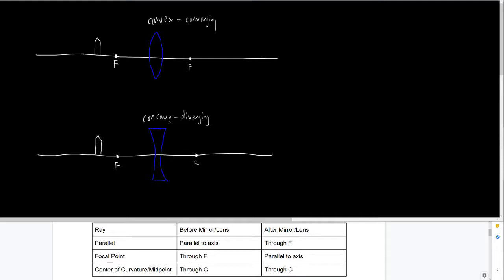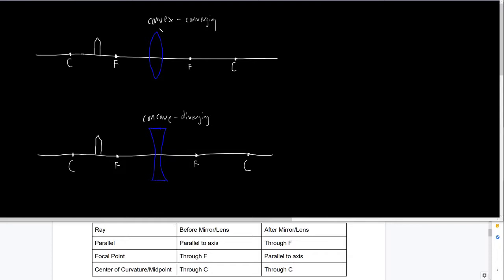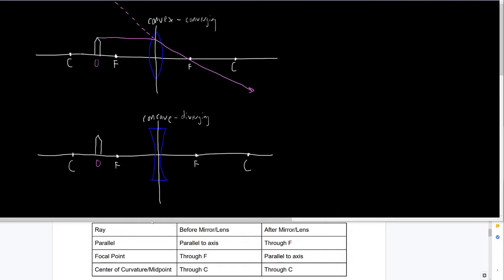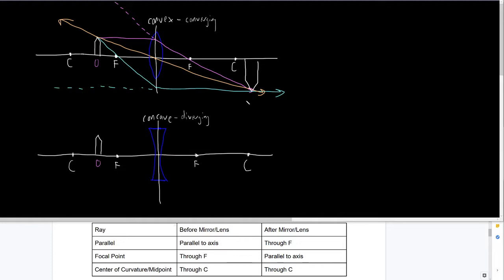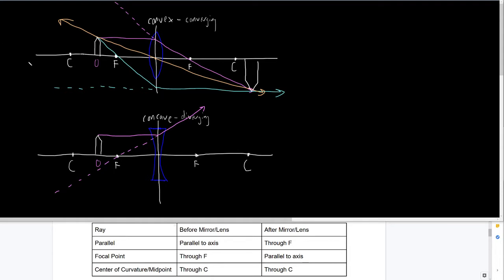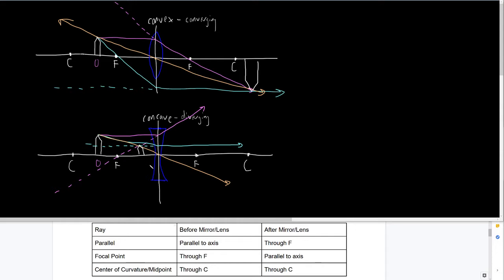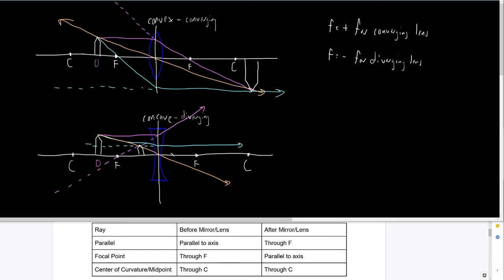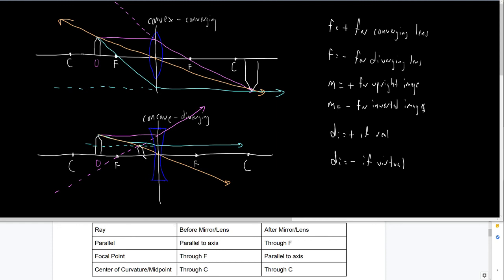Lens Ray Tracing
How to draw a ray diagram for convex and concave lenses.